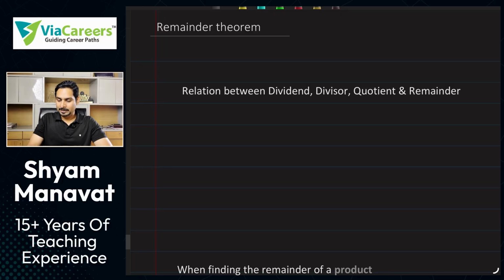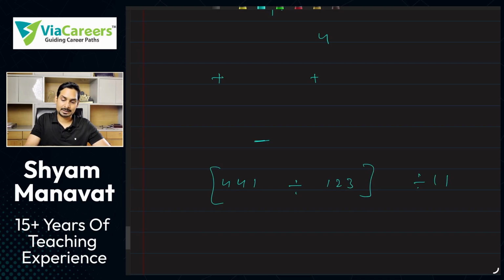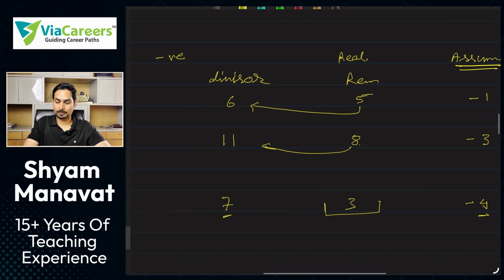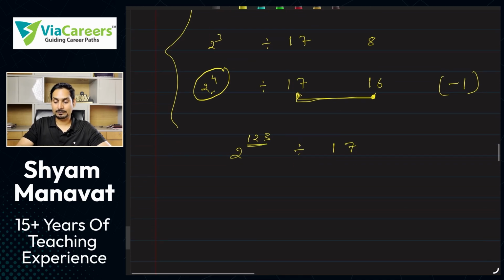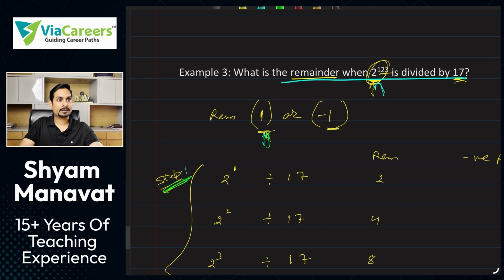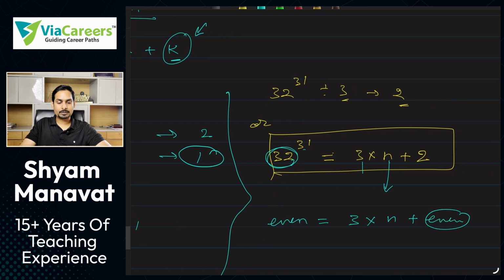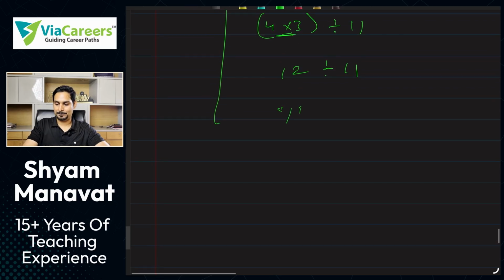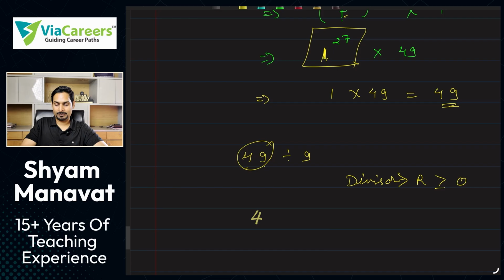CAT Number System: Remainder Theorem in One Shot | CAT Preparation | Shyam Manavat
Master Remainder Theorem for CAT 2026 with Shyam Manavat in this detailed Quant lecture.

This session is designed to help CAT aspirants build conceptual clarity, improve problem-solving speed, and develop the confidence needed to tackle exam-level questions with accuracy. Whether you’re just starting your preparation or revising key concepts, this lecture will add value to your CAT journey.

Whether you’re targeting IIMs, MICA, FMS, SPJIMR, XLRI, or other top B-schools, this lecture will strengthen one of the most important Number System concepts for CAT Quant.

🔥 Enroll in ViaCareers CAT Preparation Program for complete guidance.

✅ Quant, DILR & VARC Complete Coverage
✅ 600+ Hours of Recorded Lectures
✅ 3000+ Practice Questions with Video Solutions
✅ 30 Sectional Tests + 20 Full-Length Mocks
✅ 1-on-1 Doubt Support
✅ GD, PI, WAT & B-School Application Guidance

🎯 Start with free content. Practice consistently. Then take your preparation to the next level.